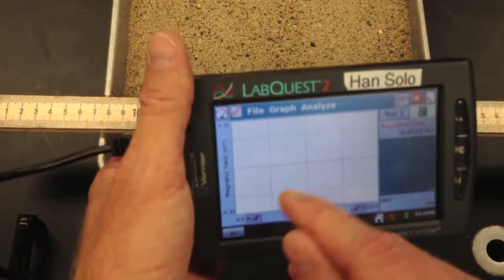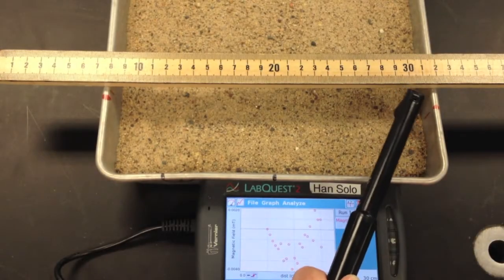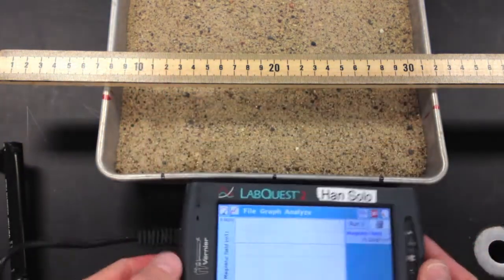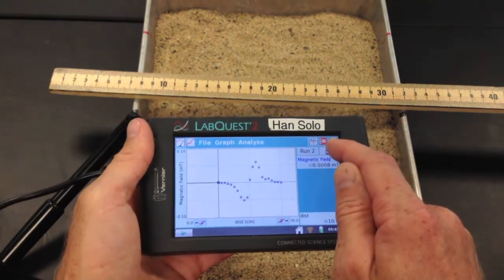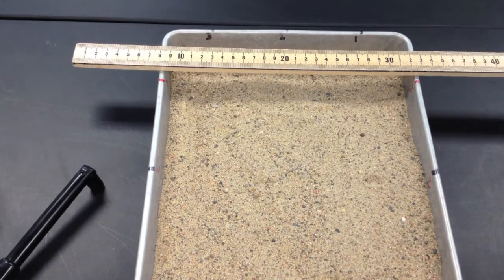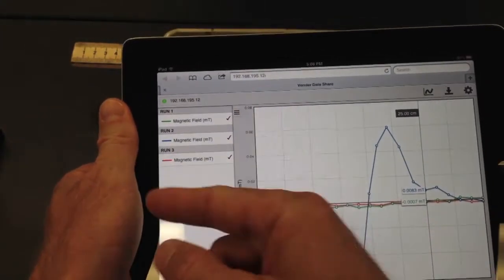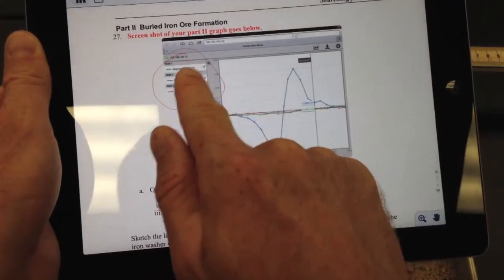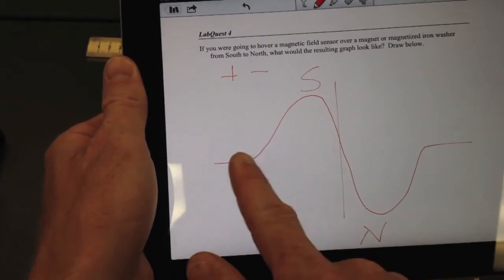Lab 3 Searching for Iron Part 2 Explained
This is Mr. Buss Earth Science Farmington High School Lab 3 Searching for Iron Part 2 Explained